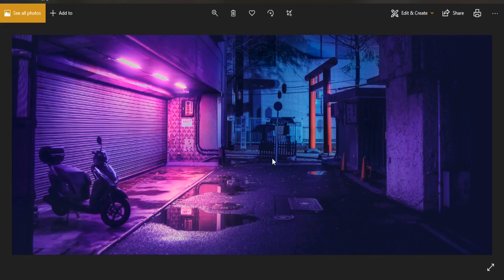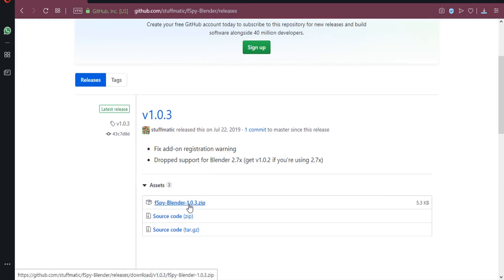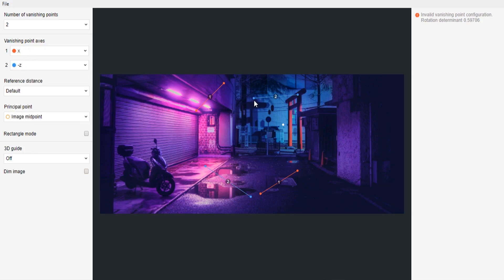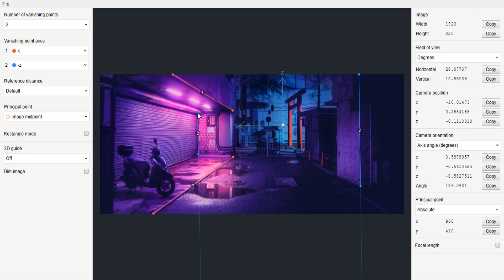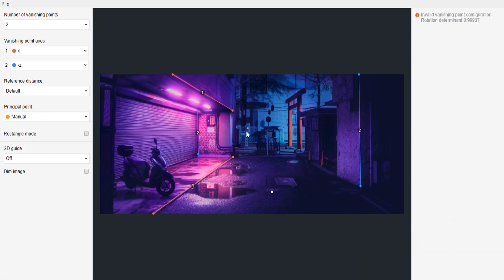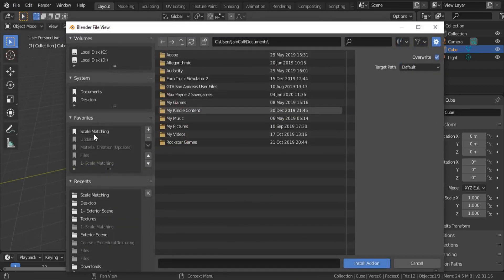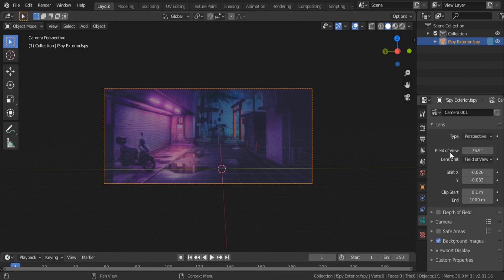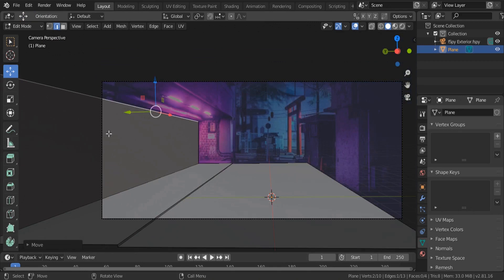fSpy Tutorial: Match the Scale of the Exterior Scene (For Beginners)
Tutorial Series that teaches 3D Photorealistic Rendering in Blender based on real reference 'Japanese Street'

You can watch the Long-Format Tutorials for Free on my